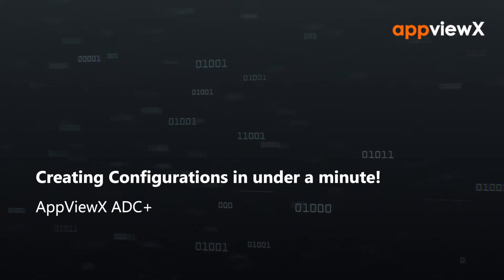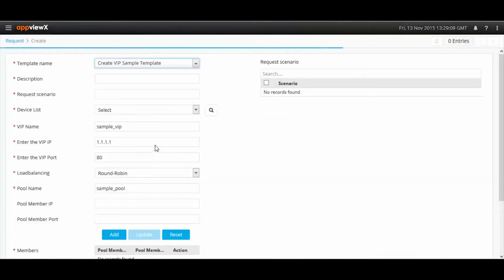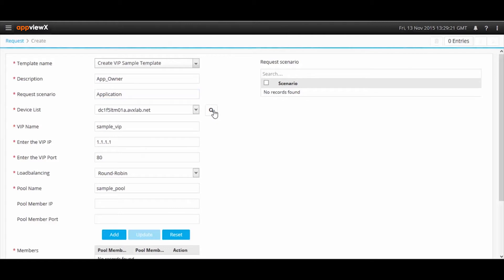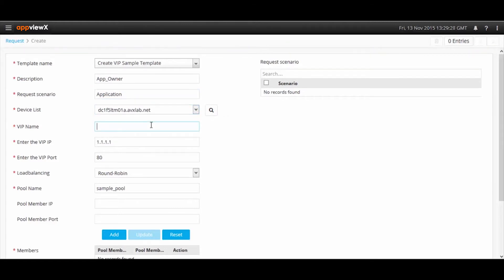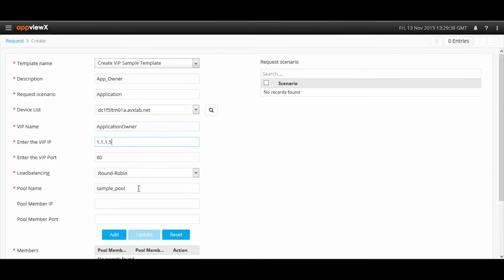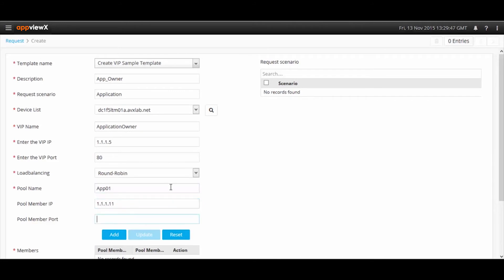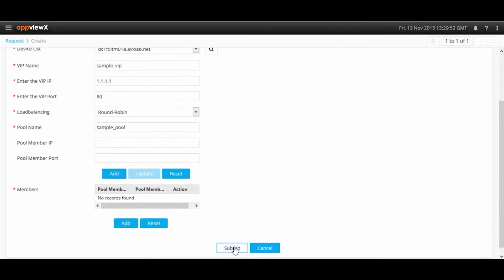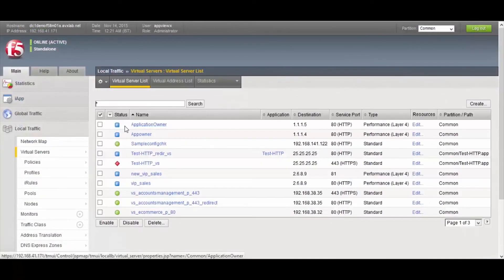How to Configure a Virtual IP (VIP) in 30 Seconds?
Ever wondered how to create a VIP on ADC device in 30 sec?
Check this video to know how to create configurations on ADC devices using application provisioning system(APS) of AppViewX - An advanced ADC automation and orchestration platform.

After watching this, you will learn:

• How to create VIP on a F5 Big-IP device using APS template
• What is the information that you need to fill in the APS template.
• Confirming the VIP creation from F5 dashboard.

For more information about AppViewX and for a personalized demo